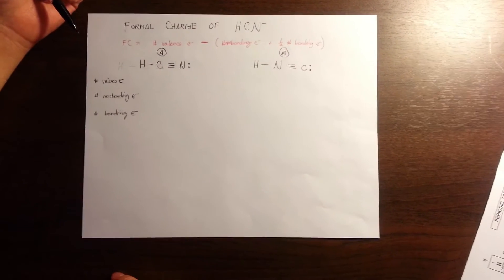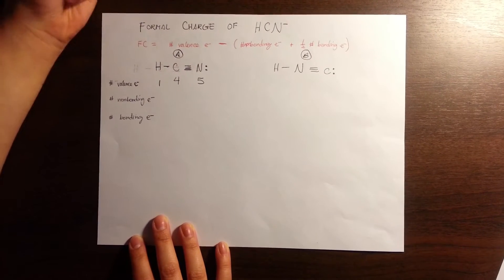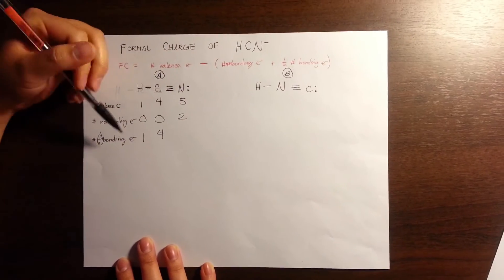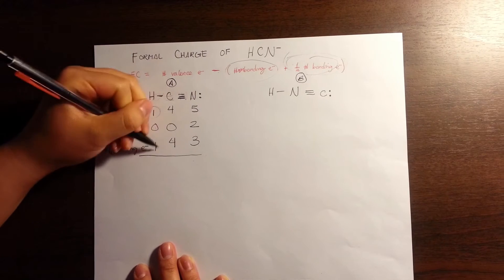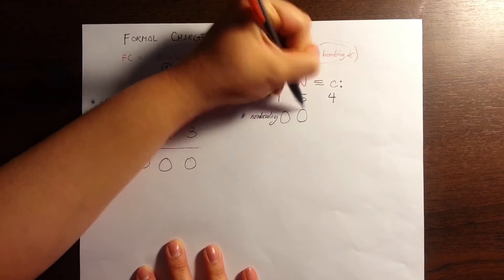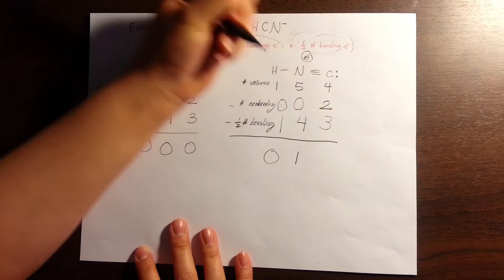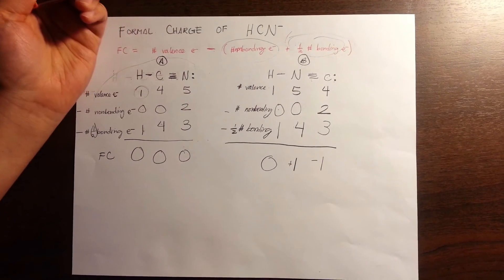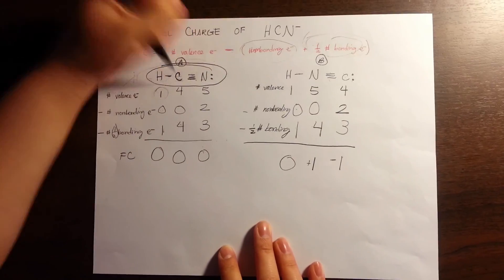HCN- Formal Charge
2014SP CHE107H The Chem Cats

Example from
Tro, Nivaldo J. Chemistry: A Molecular Approach. 3rd ed. Boston: Pearson Education, 2014. Print.